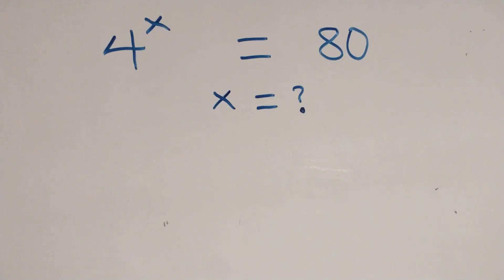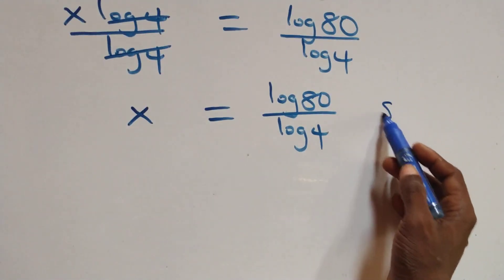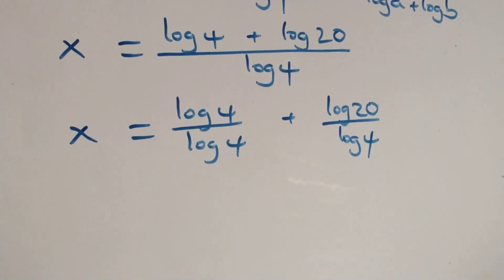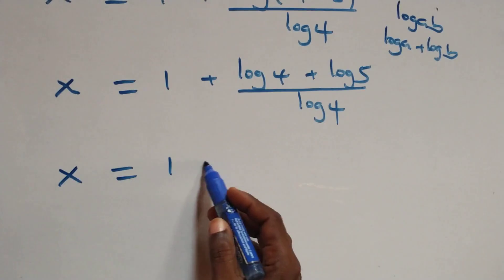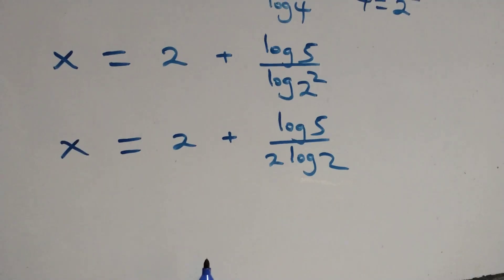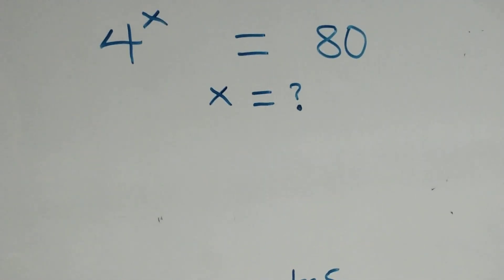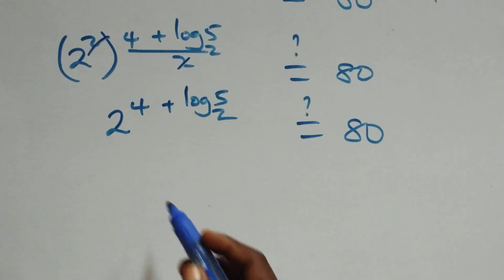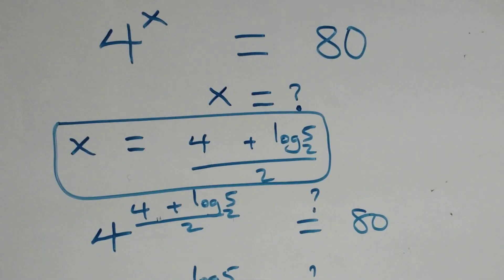Only 1% Solve This! Germany Math Olympiad Problem